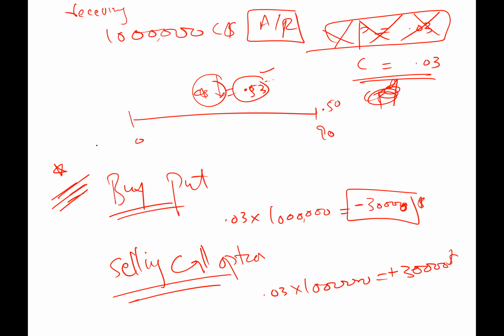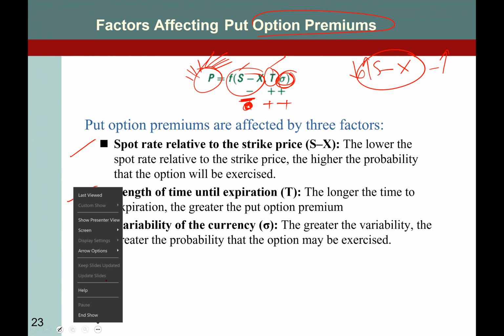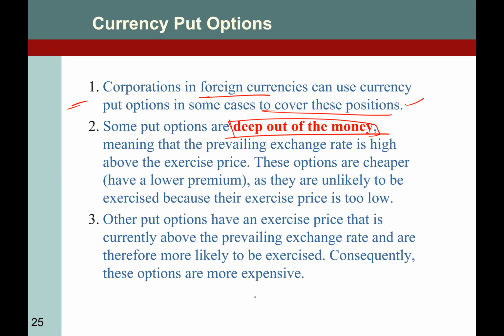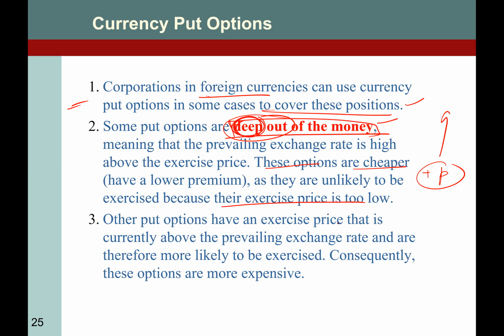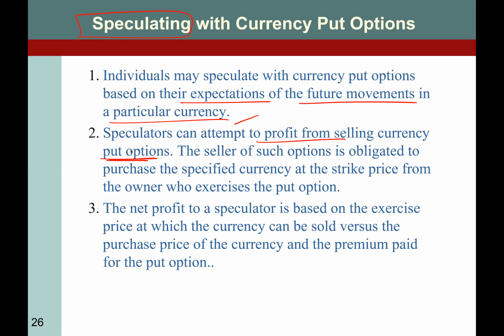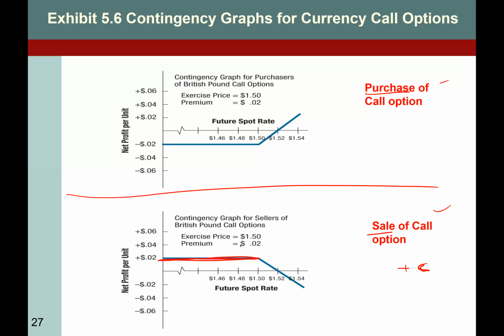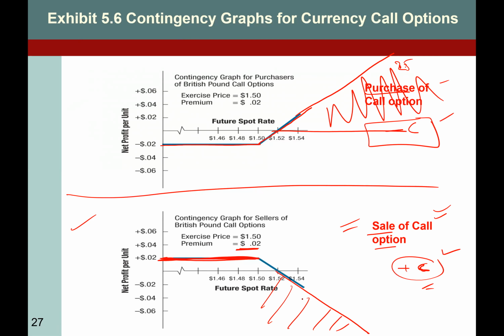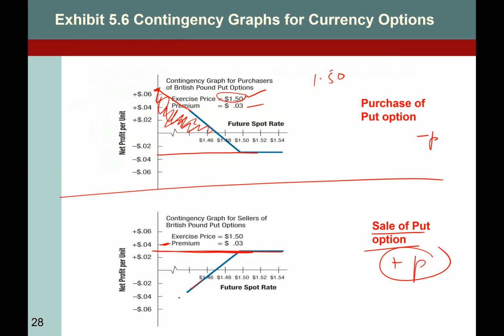International Finance Lecture 10 - Currency Derivatives - 9